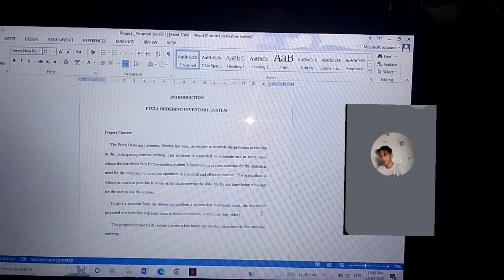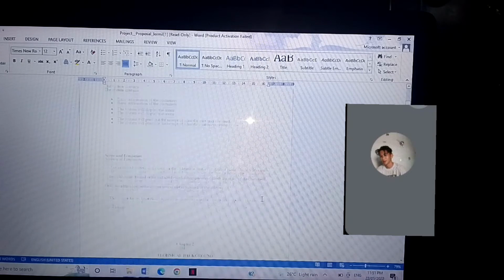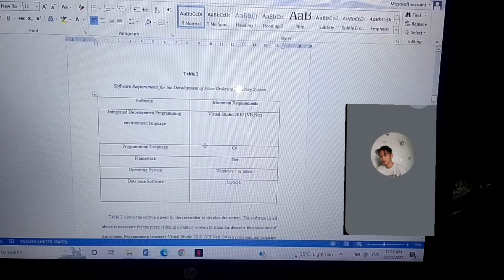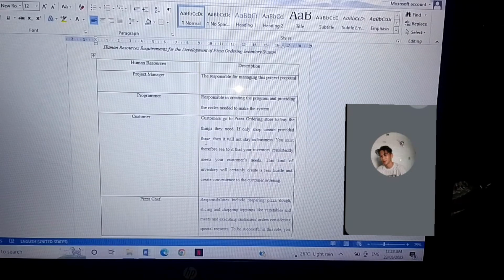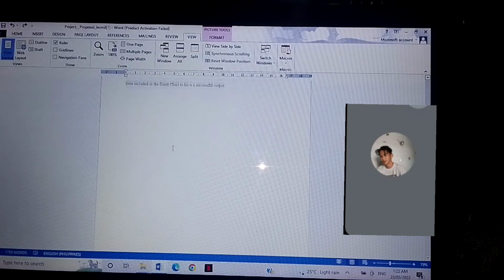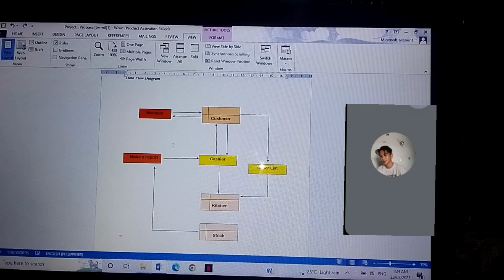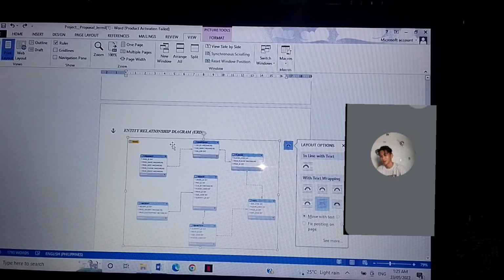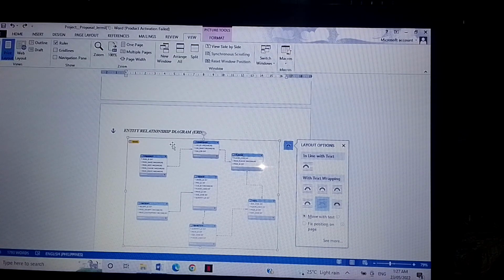May 23, 2022